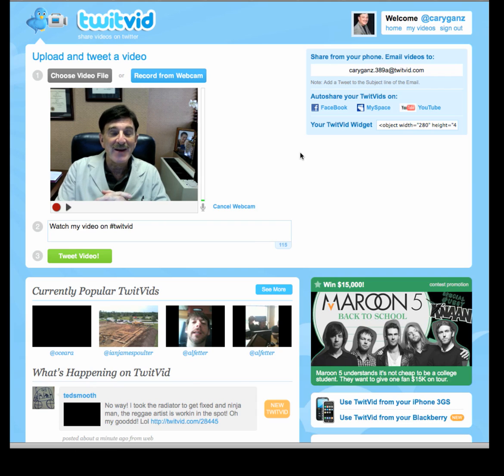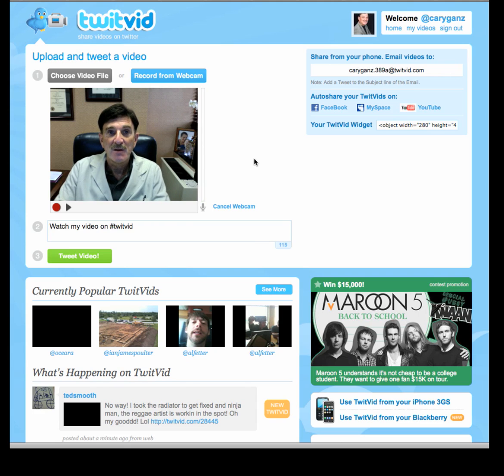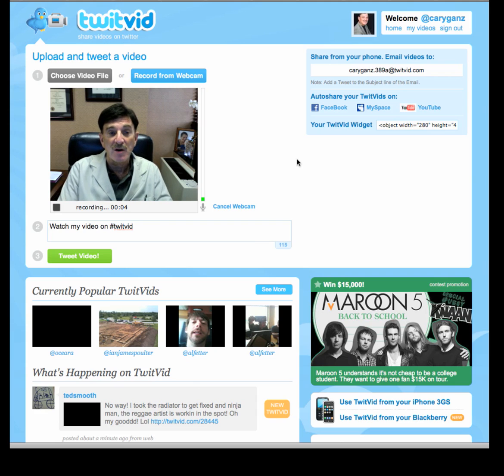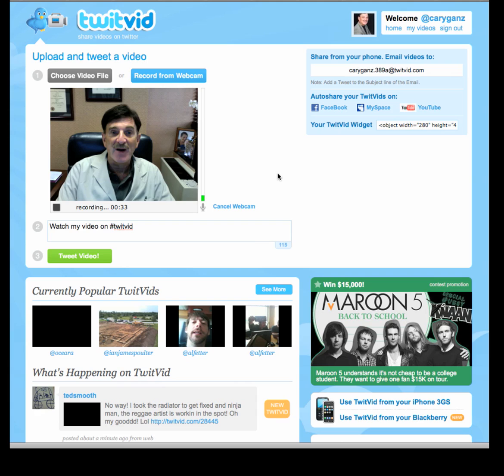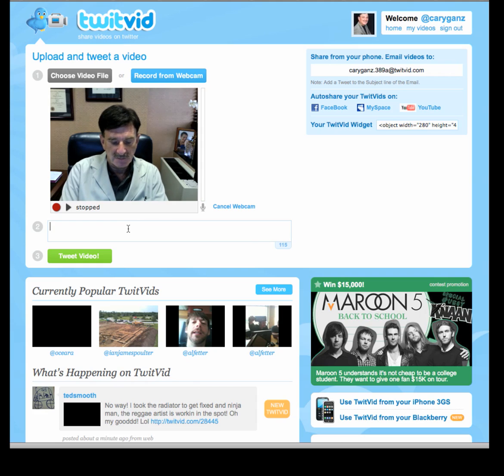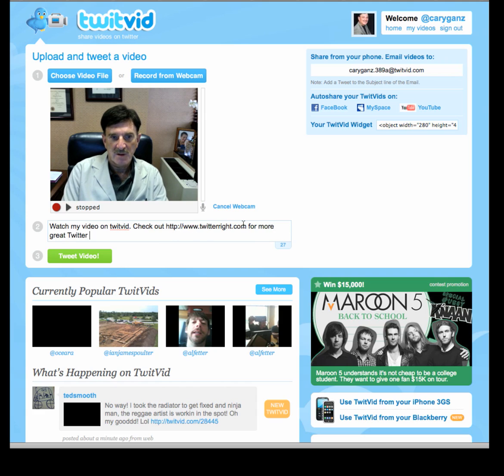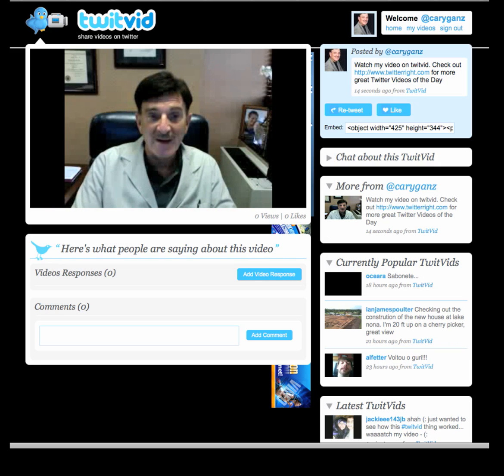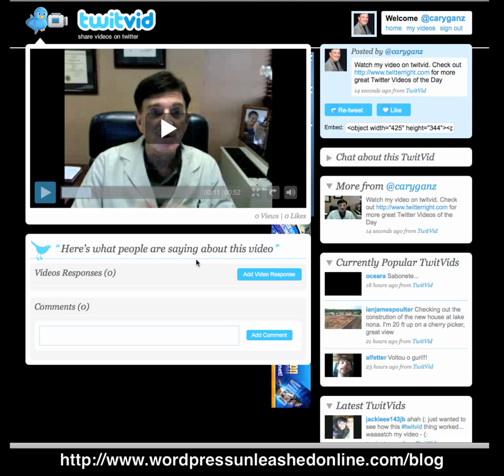Twitter Application of the Day - twitVid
Twitter Application of the Day - twitVid - Learn how to add video from your webcam to your Twitter page. Learn how to use twitter with twitter tools, twitter videos and twitter tutorials.